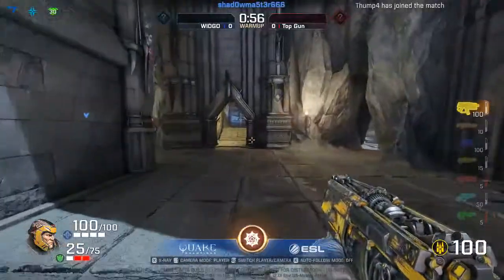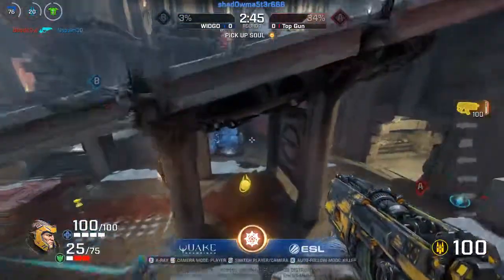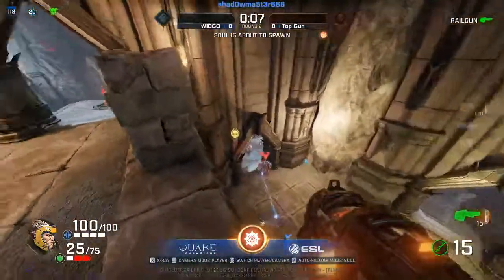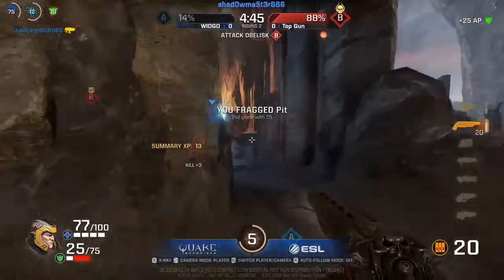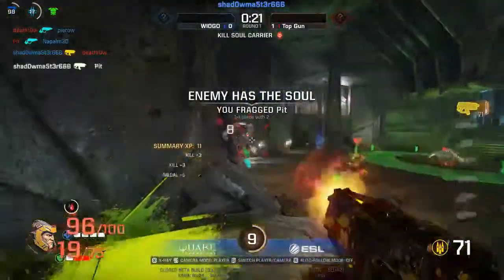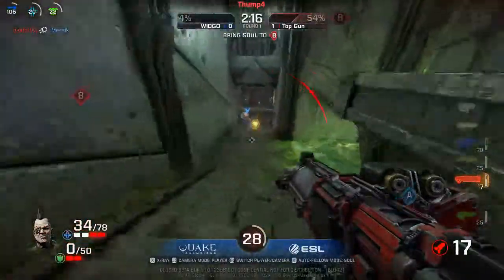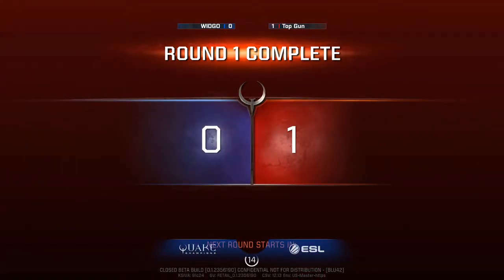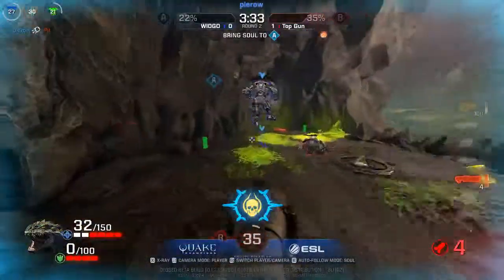Top Gun vs WIDGO | Quake World Championship | NA | 4on4 | Qualifiers 1